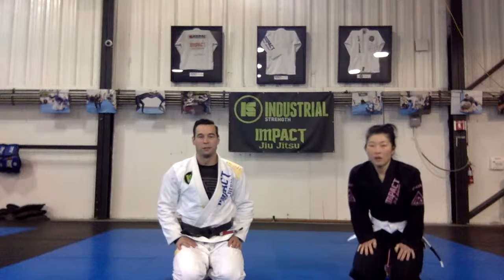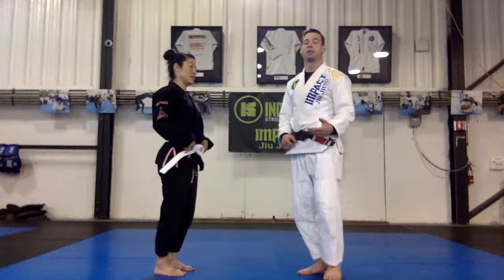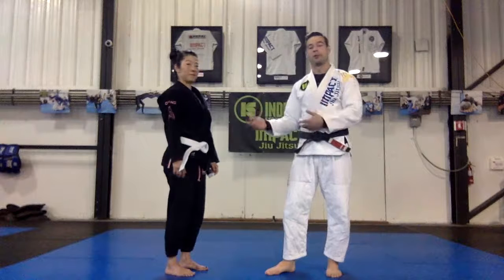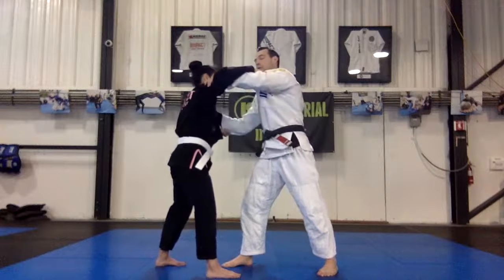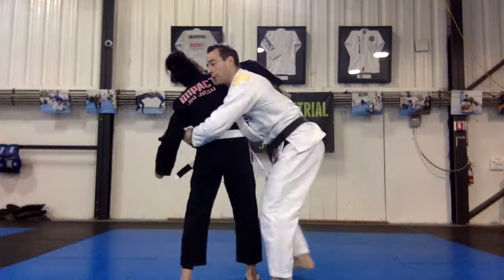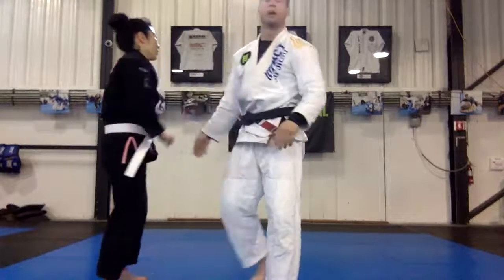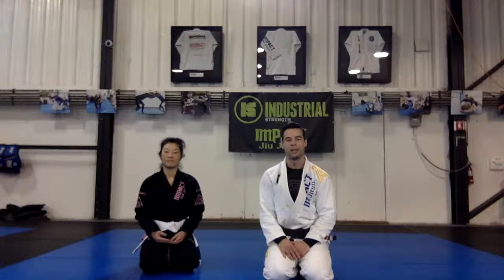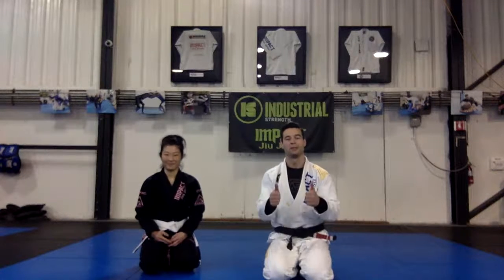More Bodylock Takedowns and Entries - BJJ Fundamentals - Virtual Class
We look at another entry to the rear waistlock as well as how to get into the knee-tap takedown.